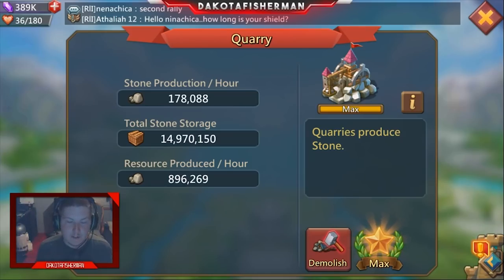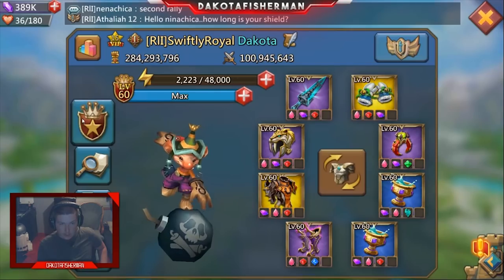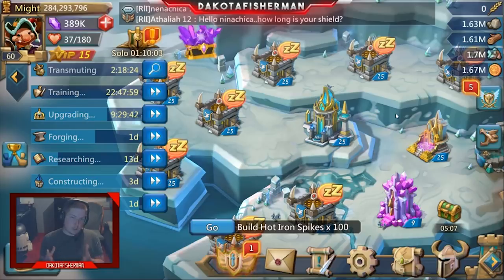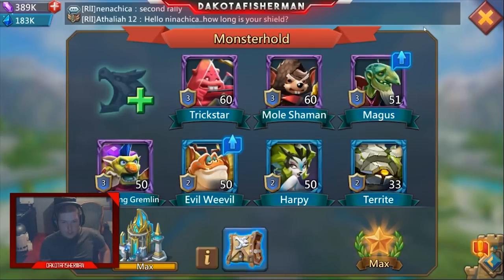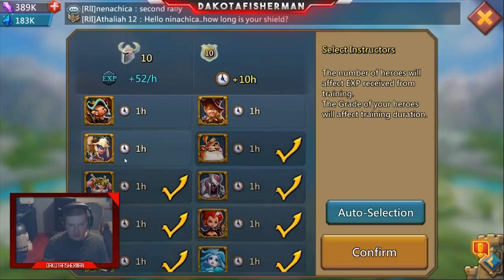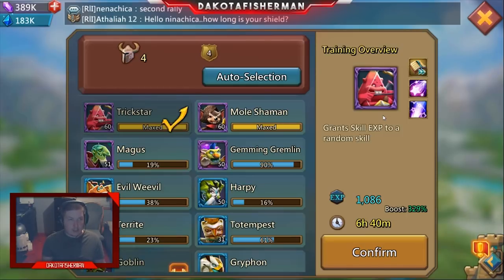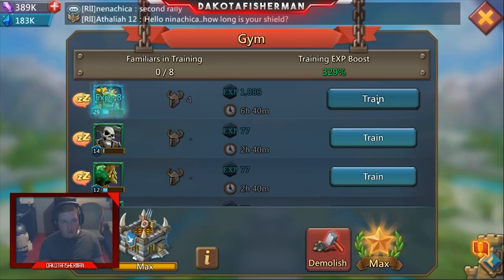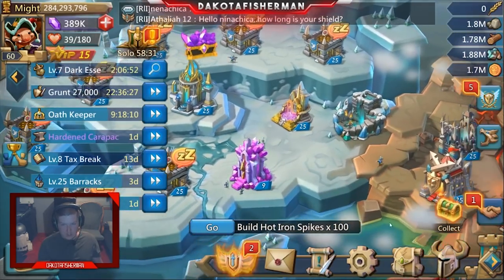How to POWERLEVEL your FAMILIARS - Lords Mobile